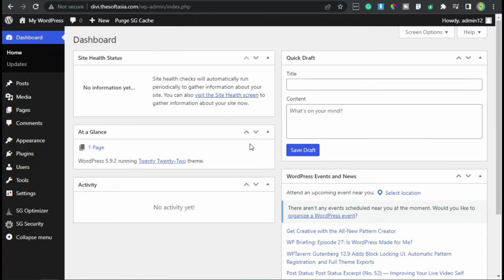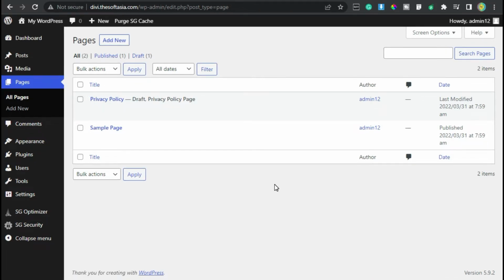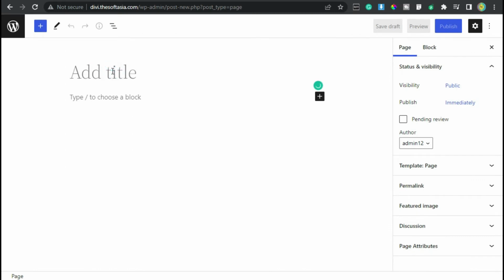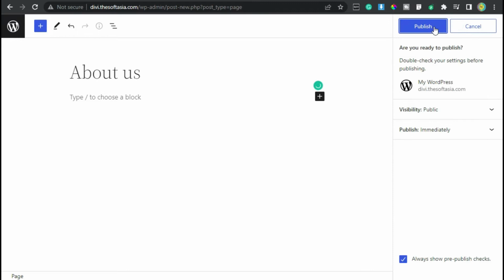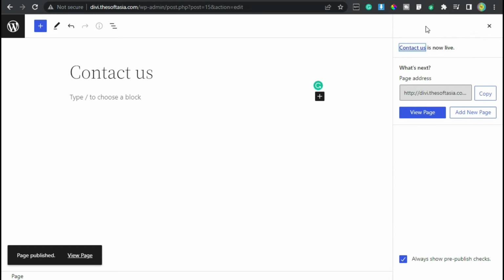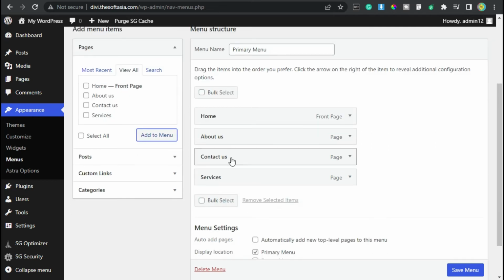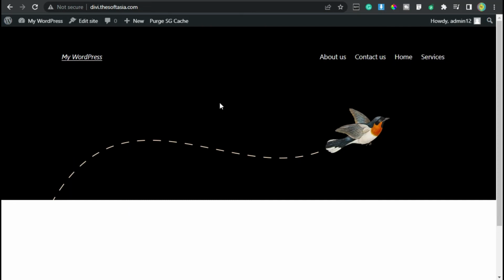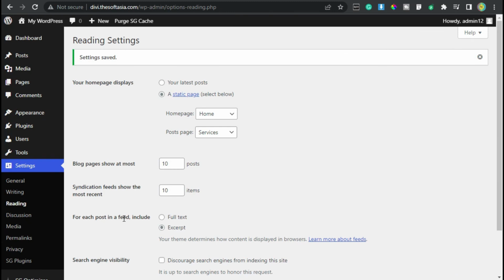05 - Create Pages and Menus - How to Build a WordPress Website with Divi (Step-By-Step)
In this video, I will show you how to create pages and menus using Divi in the WordPress website.

How to Create a website with Divi theme 2022
How to Create a website with a Divi theme
How to make a WordPress website with a Divi theme
Create Pages and Menus
Create Pages